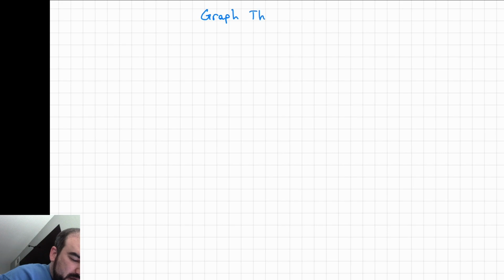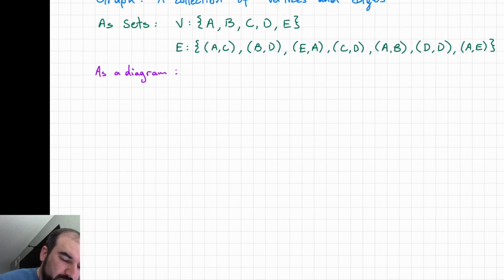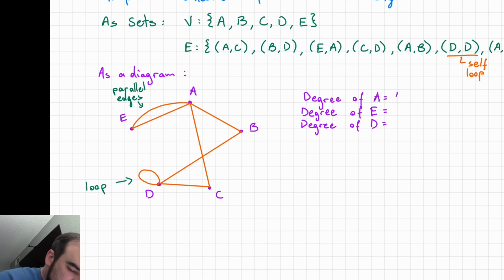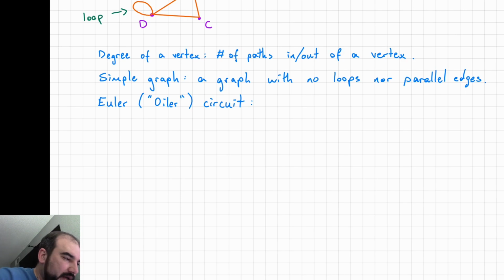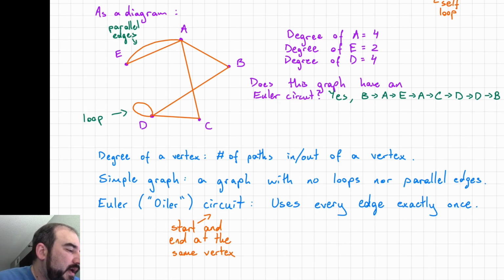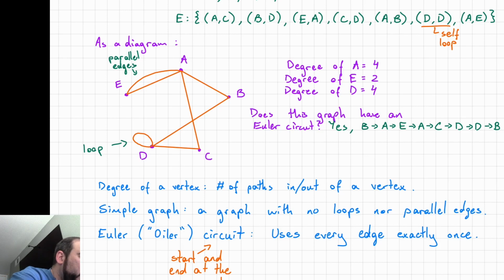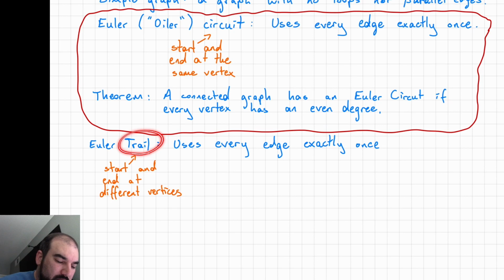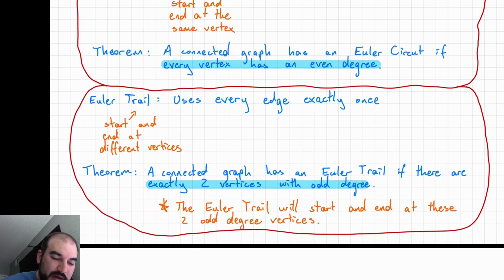Math 110 11-13 Lecture